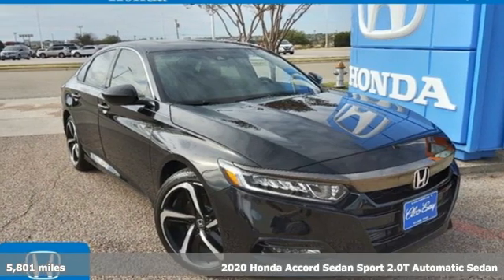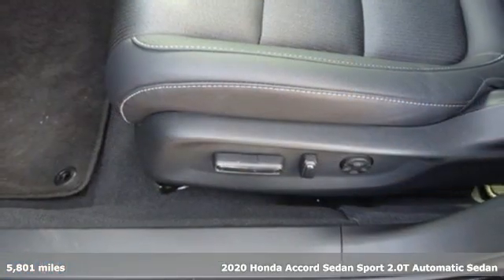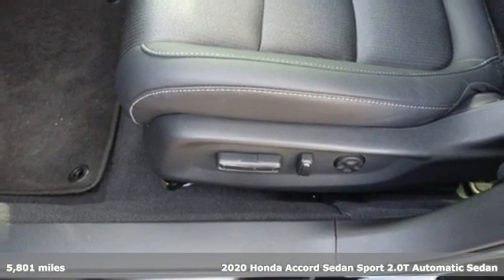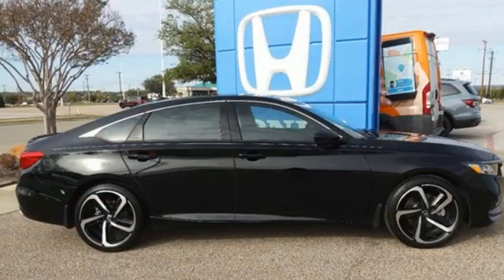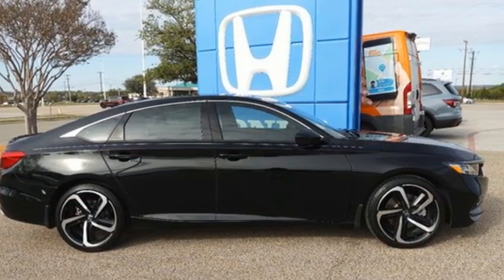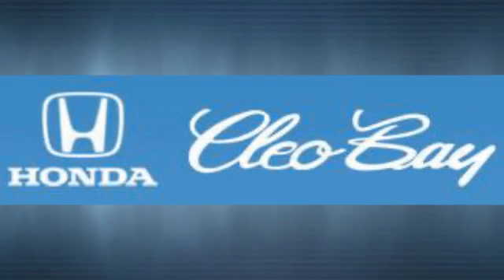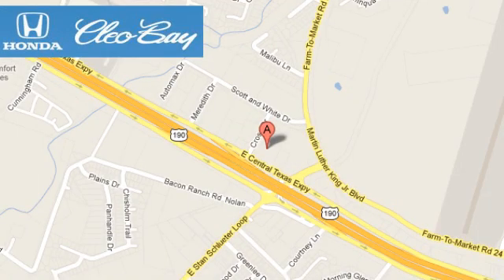2020 Honda Accord Sedan Killeen TX Austin, TX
Year: 2020
Make: Honda
Model: Accord Sedan
Trim: Sport
Engine: 4 2.0 L
Transmission: Automatic
Color: Crystal Black Pearl
Interior: Black
Mileage: 5801
Stock #: C0064A
VIN: 1HGCV2F39LA023319
Only 5,800 Miles! Scores 32 Highway MPG and 22 City MPG! This Honda Accord Sedan boasts a Intercooled Turbo Regular Unleaded I-4 2.0 L/122 engine powering this Automatic transmission. Side Impact Beams, Remote Keyless Entry w/Integrated Key Transmitter, Illuminated Entry, Illuminated Ignition Switch and Panic Button, Rear Child Safety Locks.* This Honda Accord Sedan Features the Following Options *Proximity Key For Doors And Push Button Start, Power Door Locks w/Autolock Feature, Perimeter Alarm, Outside Temp Gauge, Low Tire Pressure Warning, LED Brakelights, Front Fog Lamps, Dual Stage Driver And Passenger Seat-Mounted Side Airbags, Dual Stage Driver And Passenger Front Airbags, Distance Pacing w/Traffic Stop-Go.*Contact Us Today*Our guarantees were created with the strongest priority in providing the highest level of customer service from our dealership in both sales and service. Come in today to experience our exceptional service and drive off with the satisfaction knowing you bought with confidence at Cleo Bay Honda! We are located at 3907 E Central Texas Expressway, Killeen, TX 76543.

Address:
3907 E Cen-Tex Expy